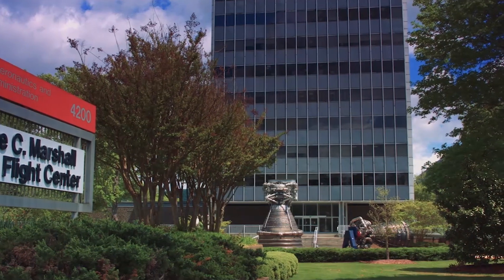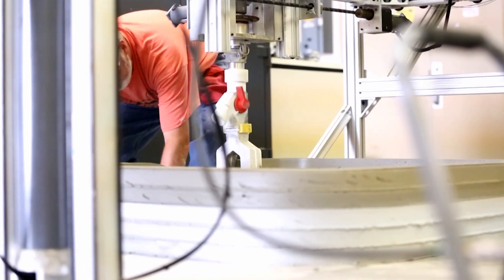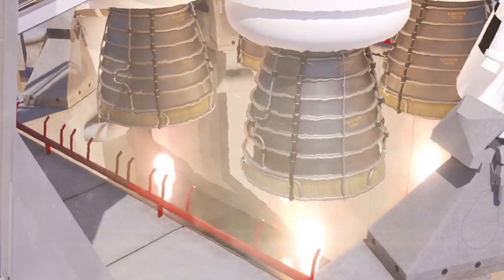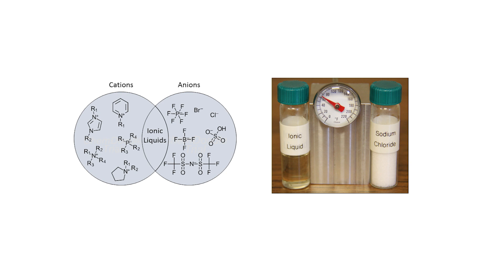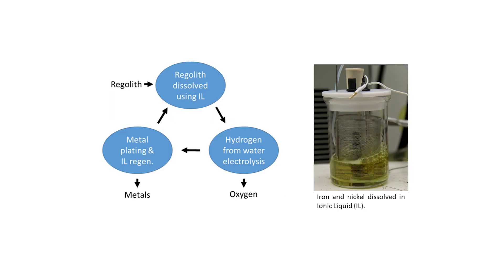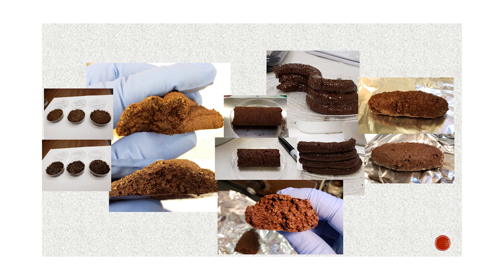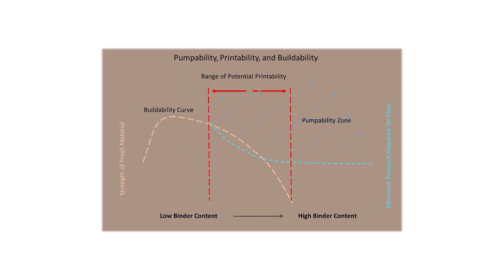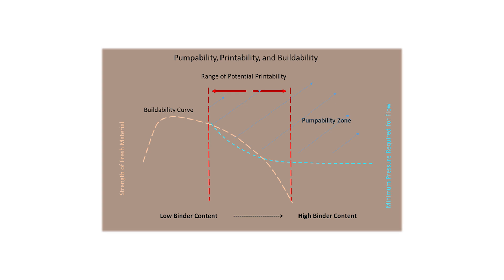In-Situ Production of Cementitious Material from Martian Resources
Establishing a permanent human presence on the Moon or Mars will require the development of new construction techniques. This video discusses efforts to development concrete formulations suitable for 3D printing using in situ resources.